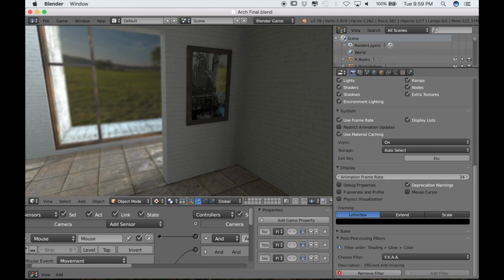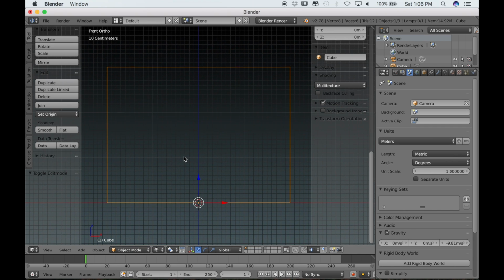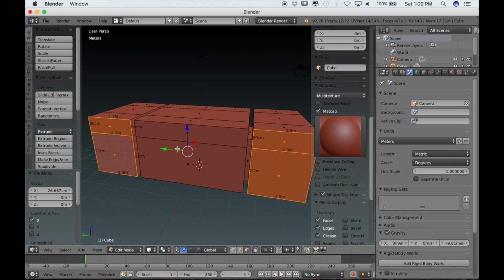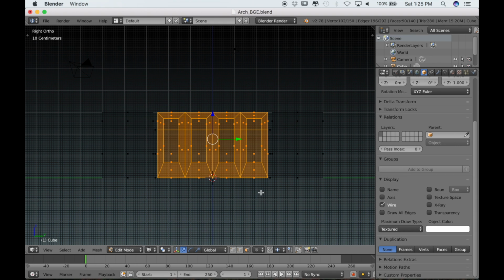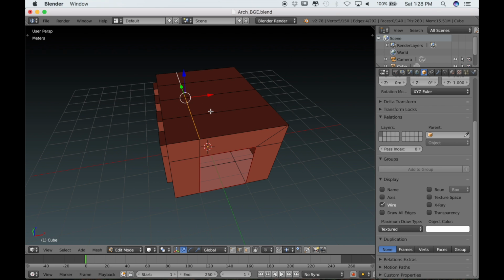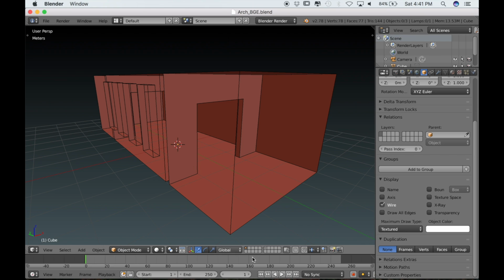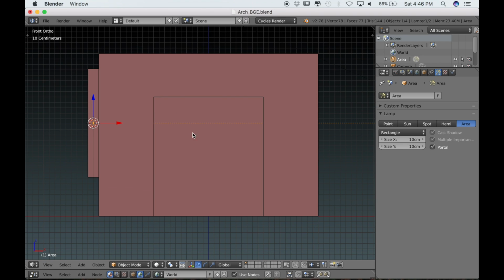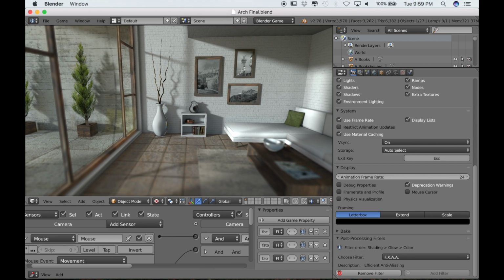Architectural Visualization in The Blender Game Engine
Hello Everyone! This is the first in a series of tutorials on using Blender's Game Engine for more practical reasons, such as Interior Design and Architectural Visualization. In this video, I'll go over my work flow for creating an environment. Cheers!